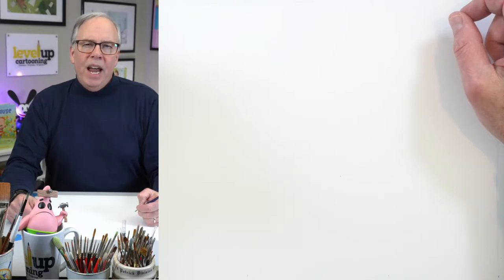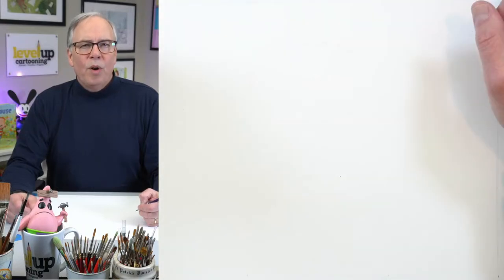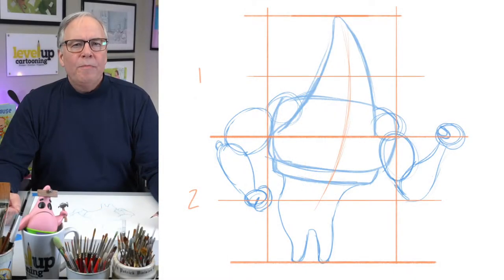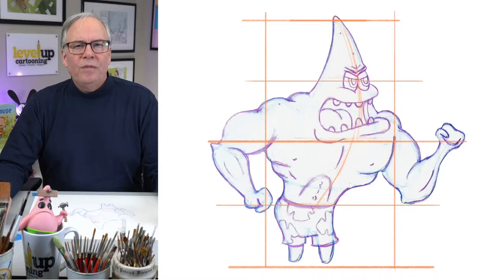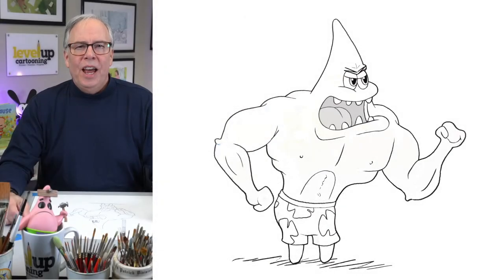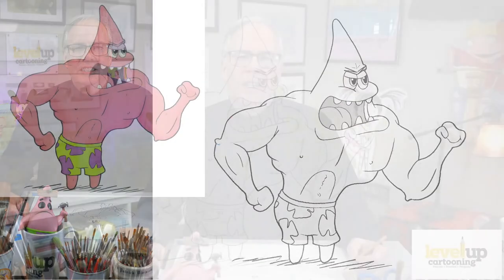How to draw Buff Anime Patrick Star SpongeBob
Follow along and learn how to draw a rather buff, anime version of Patrick Star (from SpongeBob) step by step in this easy to follow drawing video.
 Kids, teens, and adults will  all discover their hidden drawing skills as they follow the simple, step-by-step drawing process.

I break down the drawing process for buff, anime Patrick Star into three steps.

•In Step 1: we start with what I call the roadmap to construct Patrick’s proportions, posture, and pose. In this step, we want to draw as light as possible-whisper on paper. Buff, anime Patrick is s heads tall in this pose.  In other words-however tall his head is-his entire body (including head) is 2 of those.

•In Step 2: we rough out Patrick's features, building on top of that roadmap.
In this step, buff, anime Patrick begins to look like…well, like buff, anime Patrick.

•In Step 3: we get to have fun-drawing those final details of Patrick.

Tiimestamps
00:00 Intro
01:18 Step 1-How to Draw the Roadmap for buff, anime Patrick.
03:01 Step 2-How to Rough Out the Features for buff, anime Patrick.
05:31 Step 3-How to Draw the Final Details for buff, anime Patrick.

You will notice in all of my videos that I use colored pencils during the first two steps. I do so to separate each step in the process. While you are free to draw with any pencil, pen, marker or digital pad you wish, I recommend keeping it as simple as possible. And it doesn’t get more simple than a pencil and paper.